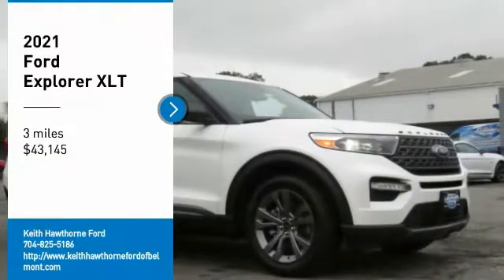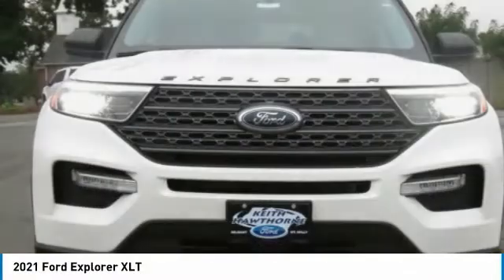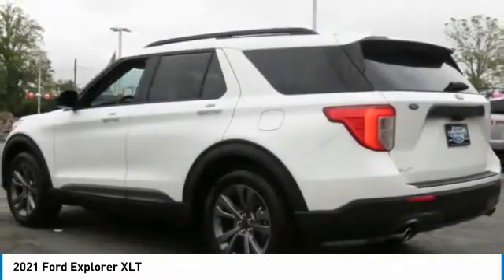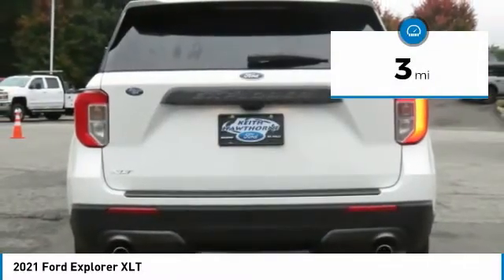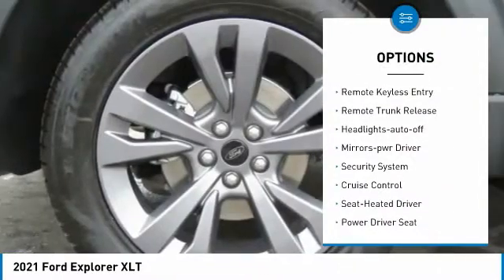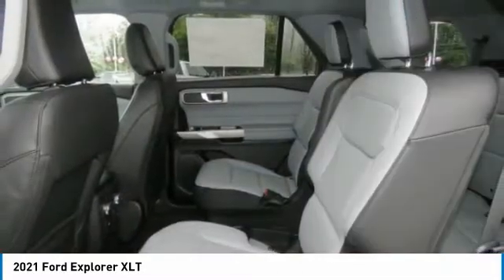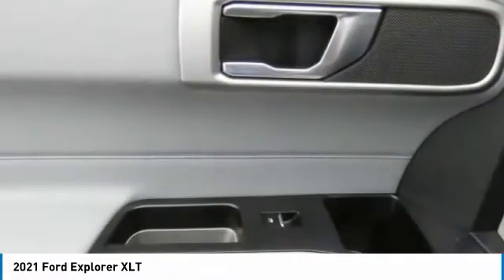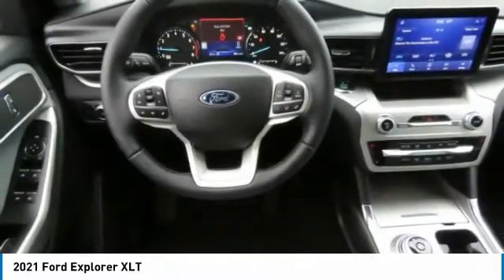2021 Ford Explorer T13037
2021 Ford Explorer XLT

617 N. Main St.